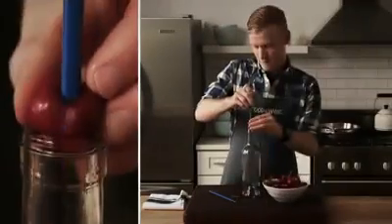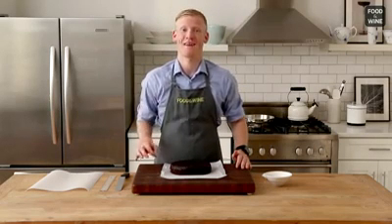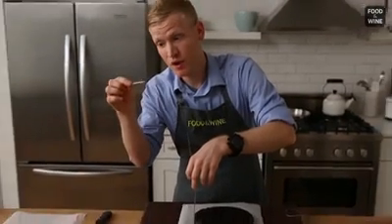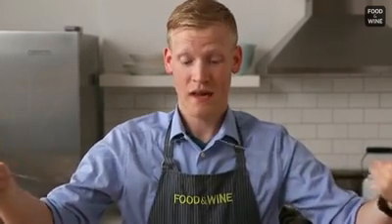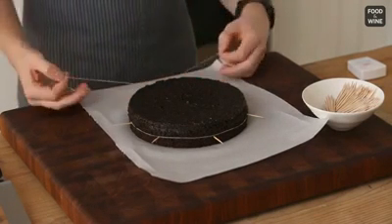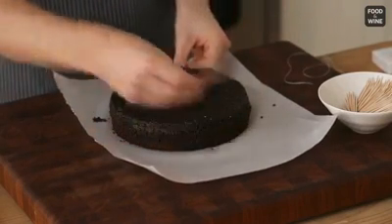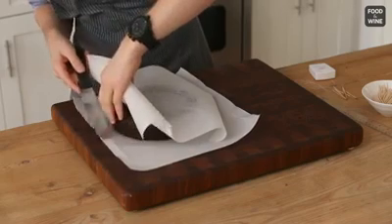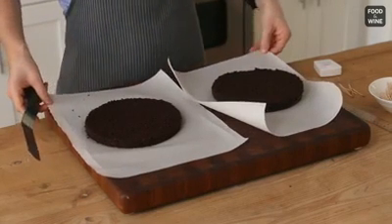How to Cut Cake Layers with Dental Floss Food Wine